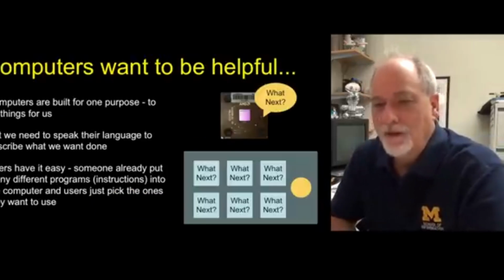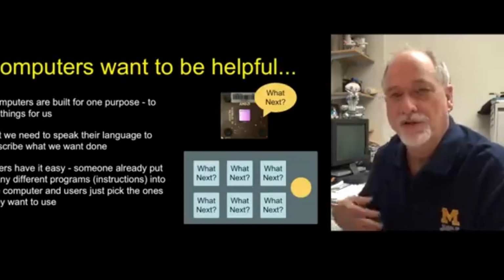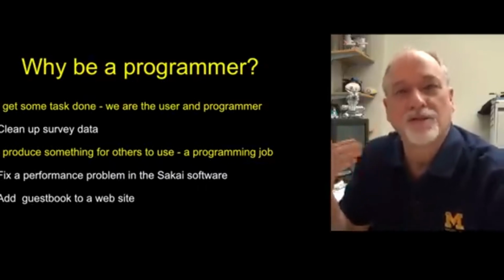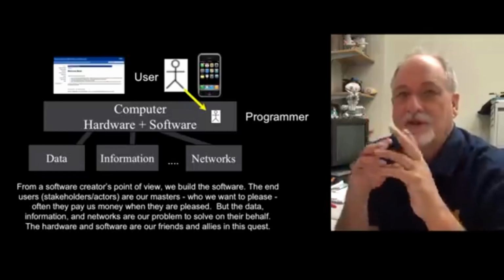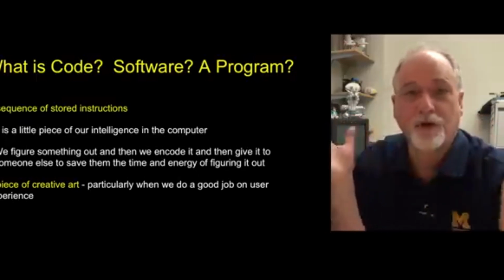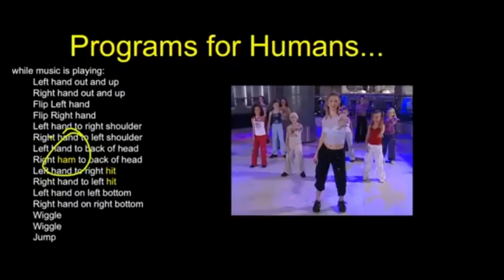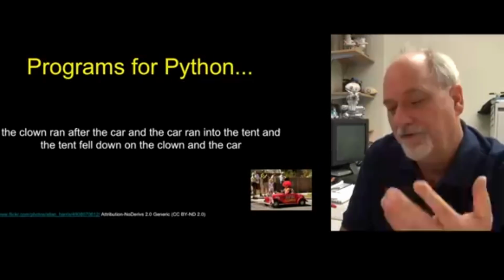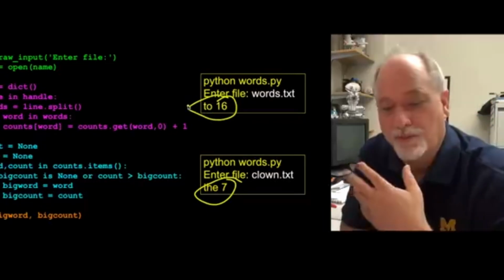Python for Everybody Part 1 by Dr. Charles Severance - Full University Python Course | ScienceKUN